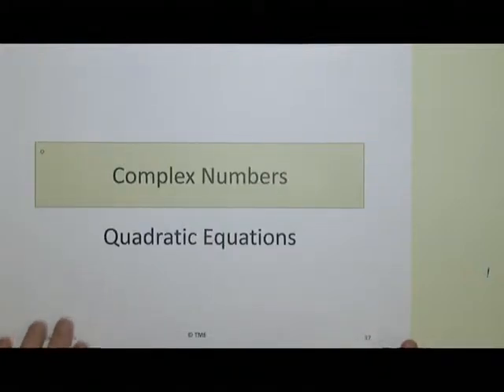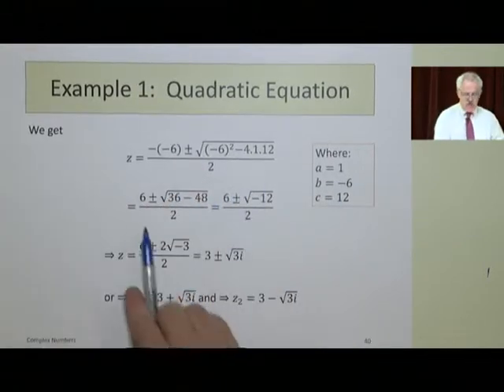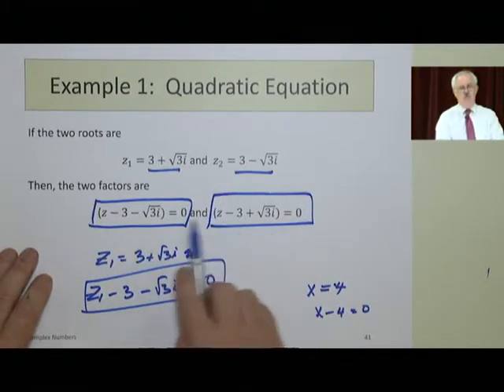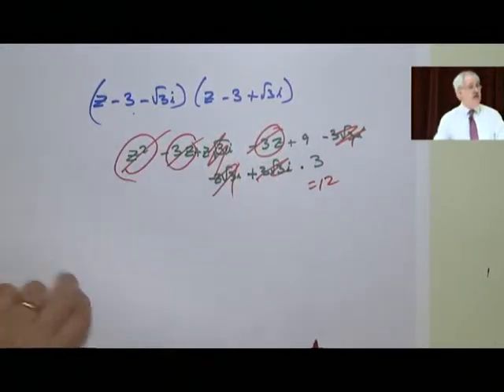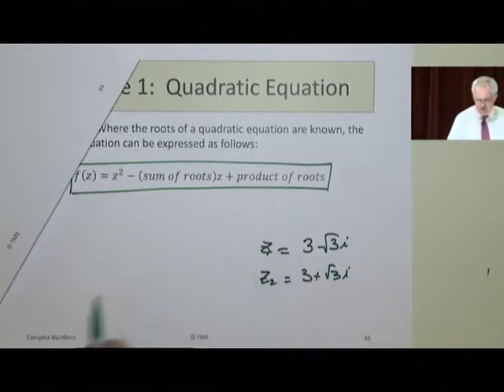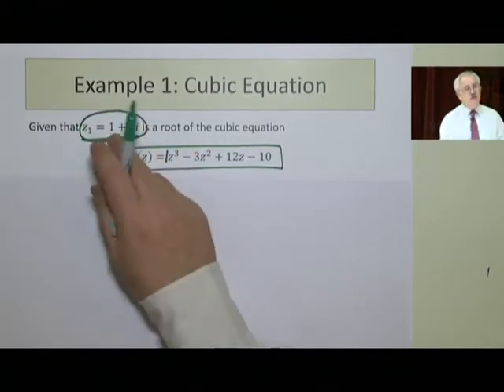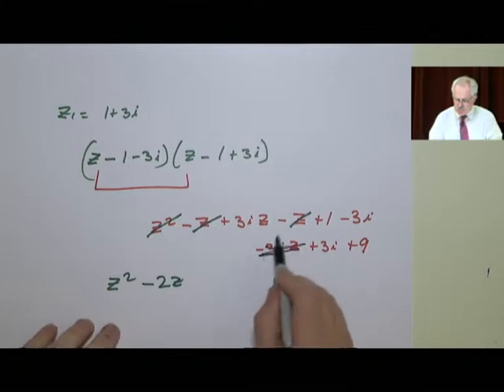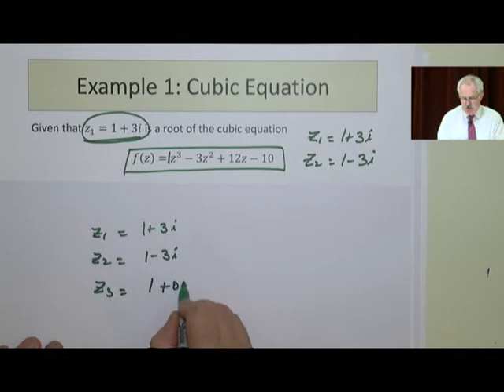05 - Complex Numbers - Quadratic Equations - Slides 37 to 49